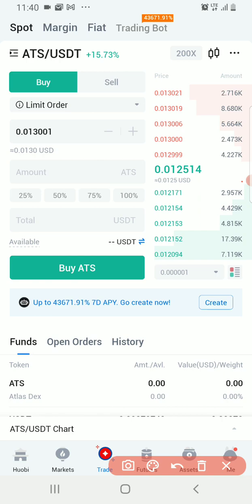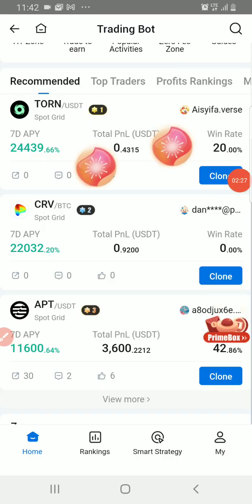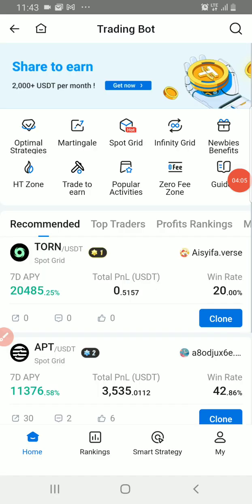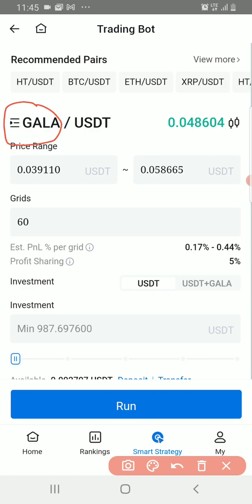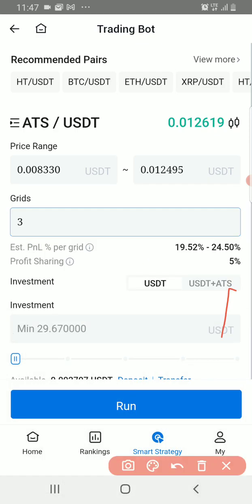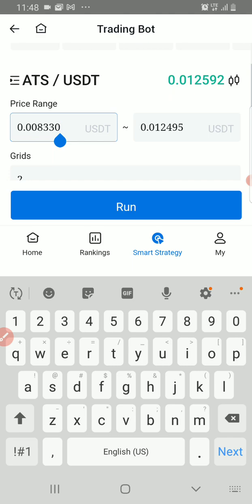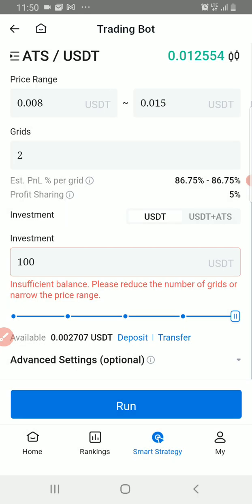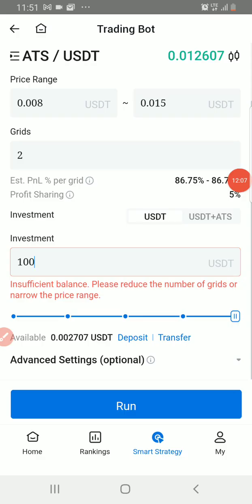MAKE $10 DAILY USING THIS SPOT AND FUTURES GRID STRATEGY ON ANY EXCHANGE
This bitcoin World News I bring to you today is very valuable, and if you've heard of  all the bitcoin bull trap people are talking about today, or even the bitcoin live analyse price predictions that are done by Cryptocurrency experts today, you'd understand that even through bitcoin crash, it would soon be on an uptrend soon, so use all the available opportunities to get some bitcoin satoshi sent directly to your wallet

They've been lots of bitcoin crypto technical analysis, this bitcoin live strategy shows the easy way out. so if you've been searching for keywords along the lines bitcoin analize, btc price, bitcoin drop ,bitcoin analyse or btc price prediction and finally crypto market, then its clear you believe in btc. If you do, watch this video till the end, it's going to be beneficial.

Thank you for your support!  I'm not a financial Advisor, Everything in this video is based on the information I learned from online resources, my own experience, and the books I have read.  Please do your own research before making any critical decisions.  You and only you are responsible for any digital marketing decisions or any decisions you make.